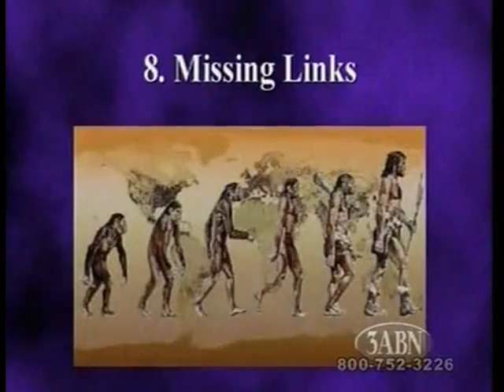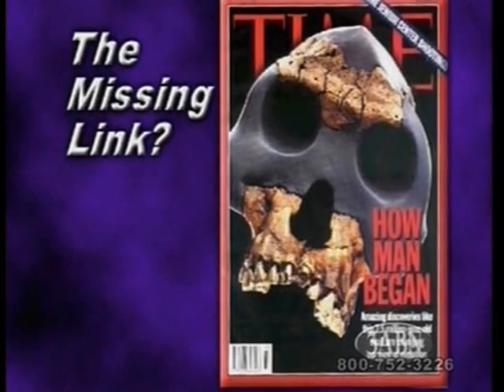3/4 Evolution - Creation & Logic - Doug Batchelor